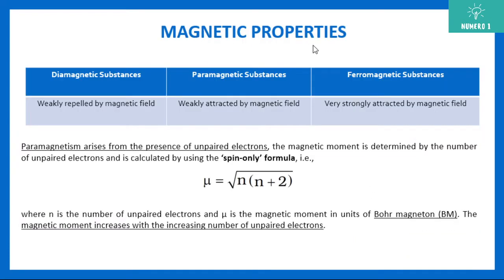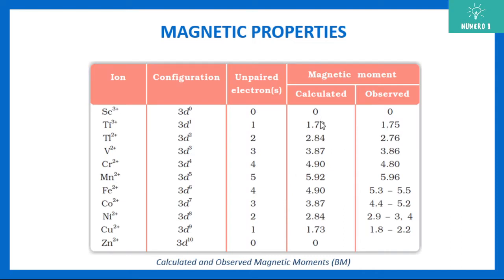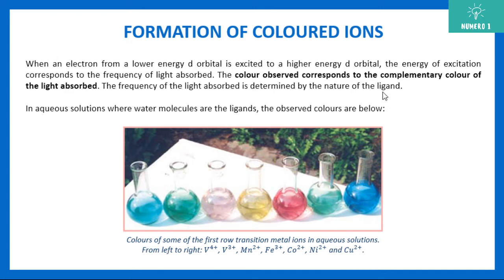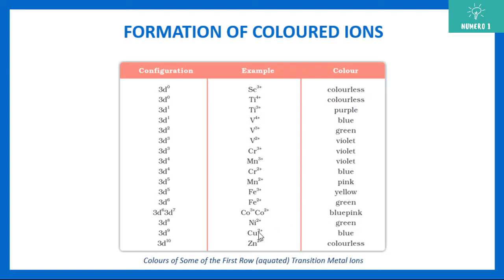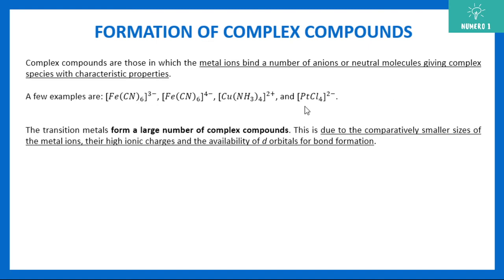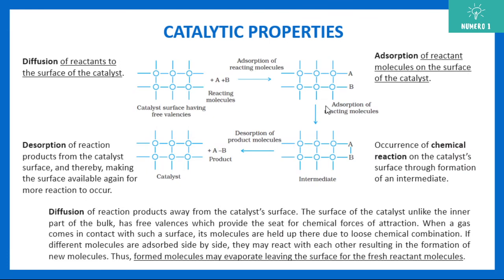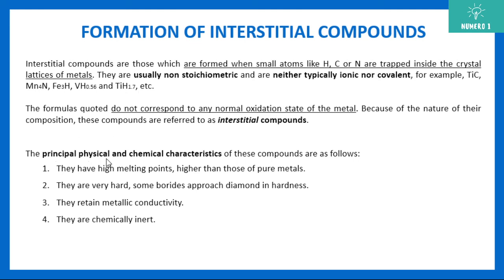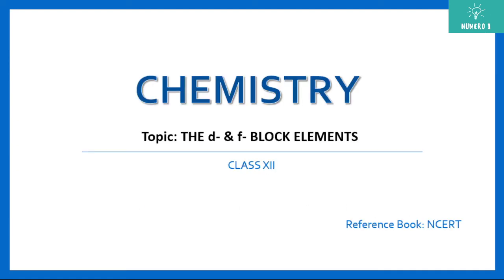12.8.4 d and f block - Properties Part 3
NCERT Book

Class 12th

Chemistry
d and f block